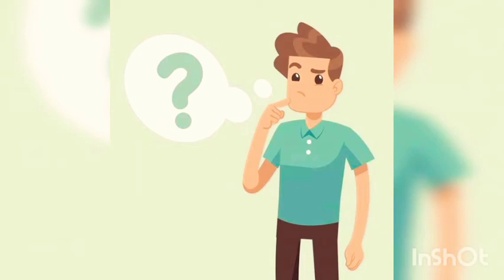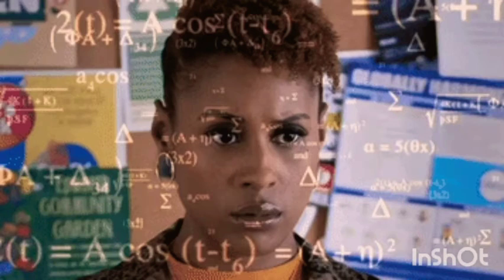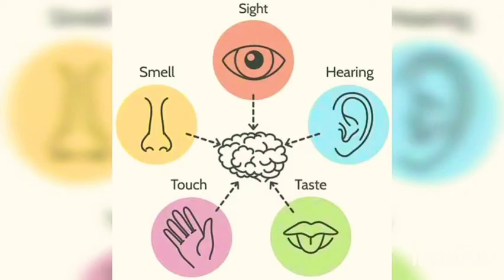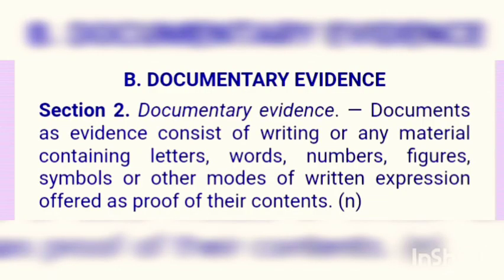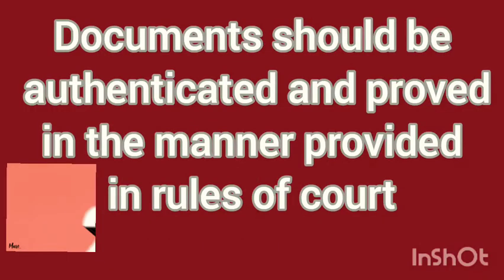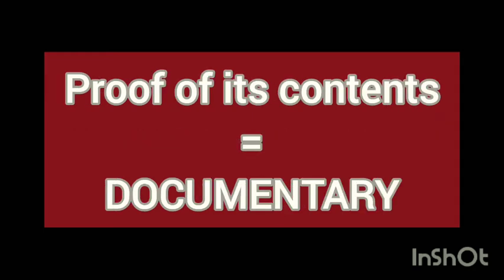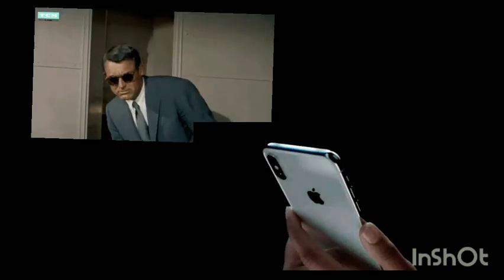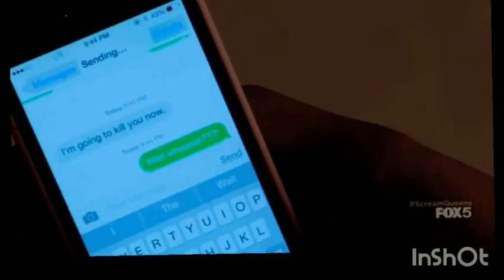Distinction between Object Evidence and Documentary Evidence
This video is a part of our final requirement in our course subject, Criminal Evidence.